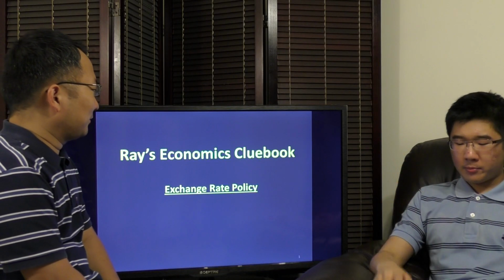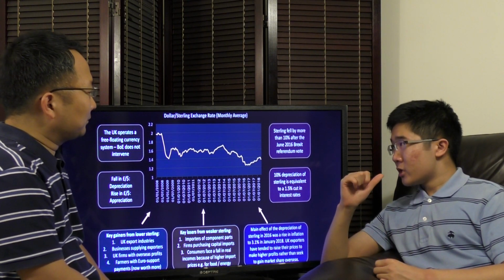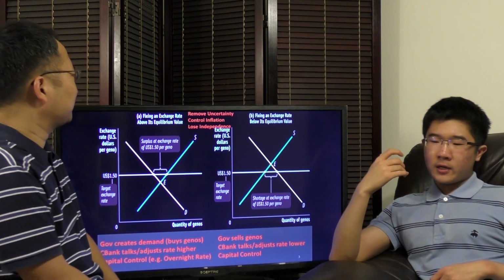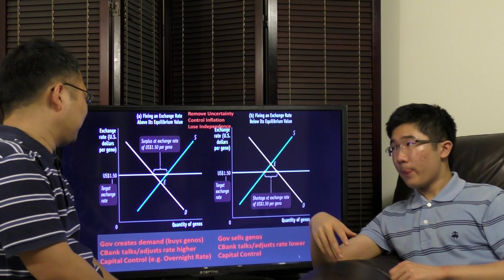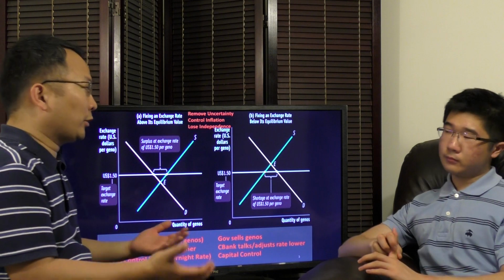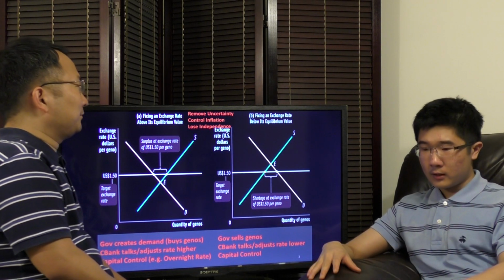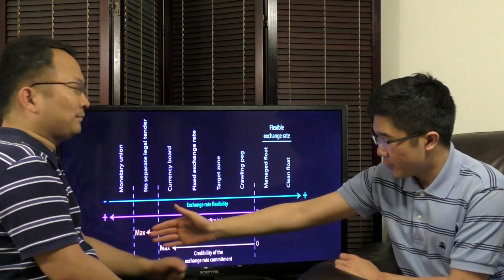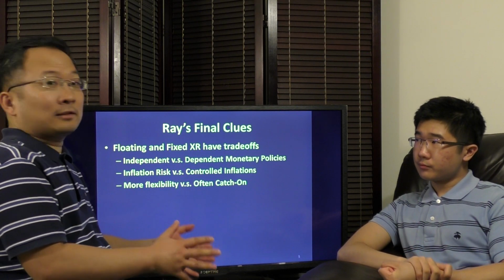AP Econ - Ep49 Exchange Rate Policy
We discussed pros and cons of a fixed exchange rate policy versus a floating exchange rate.